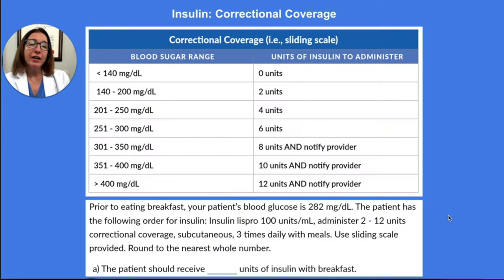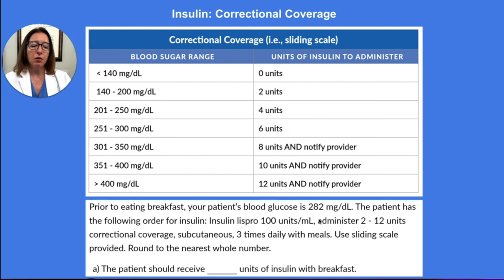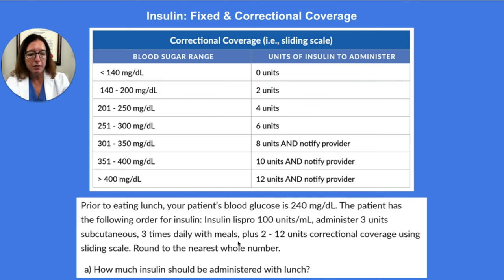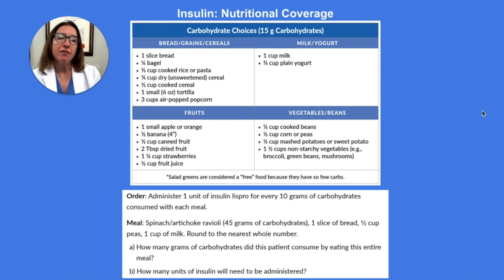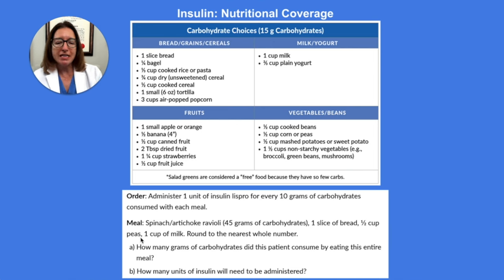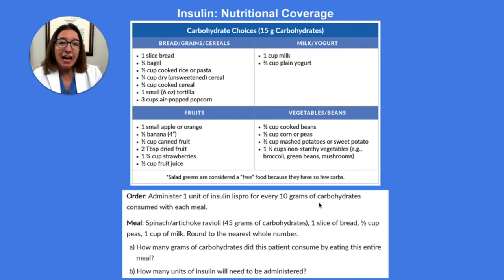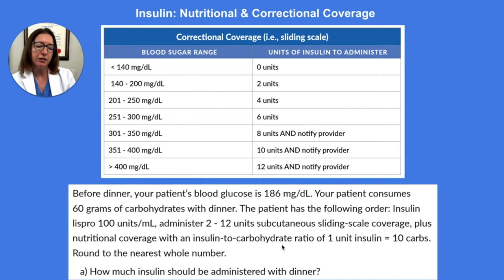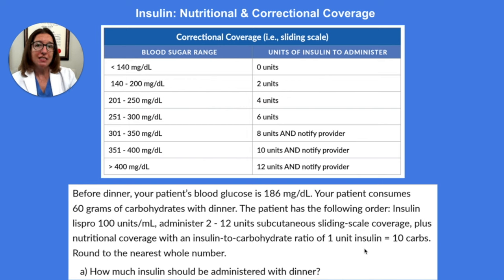Insulin Correctional, Fixed, and or Nutritional Coverage - Dosage Calculation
Cathy goes over a variety of insulin orders, including orders for correctional coverage, orders for fixed AND correctional coverage, orders for nutritional coverage, and orders for nutritional AND correctional coverage.

Cathy Parkes BSN, RN, CWCN, PHN covers Dosage Calculation: Insulin Correctional, Fixed, and or Nutritional Coverage. The Dosage Calculation video tutorial series is intended to help RN and PN nursing students study for your nursing school exams, including the ATI, HESI and NCLEX.

00:00 Intro
1:00 Correctional Coverage
1:31 Example
2:28 Fixed and Correctional Coverage
2:52 Example
4:04 Nutritional Coverage
4:49 Example 1
5:25 Example 1A
6:01 Example 1B